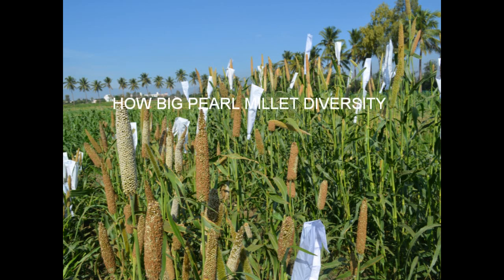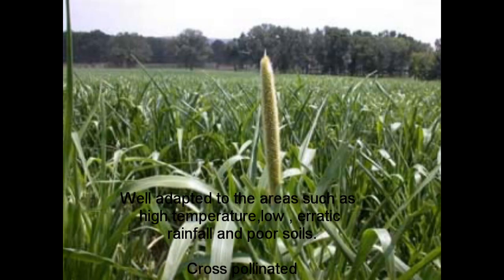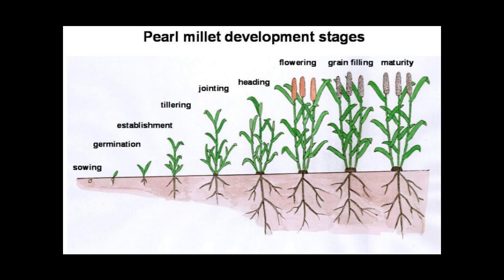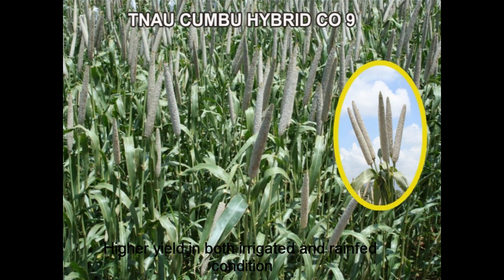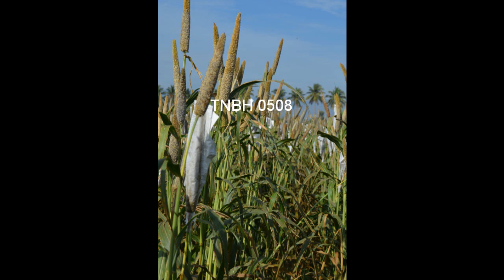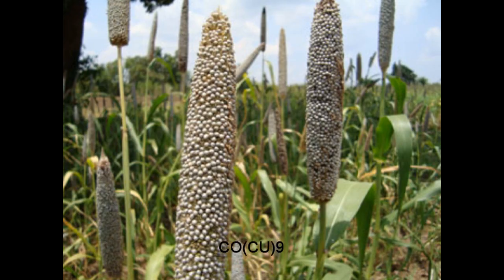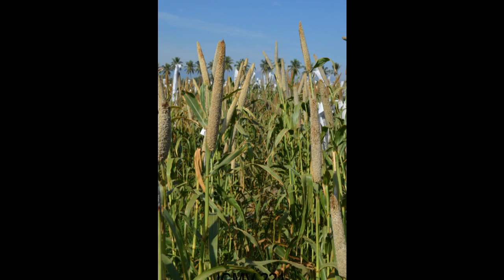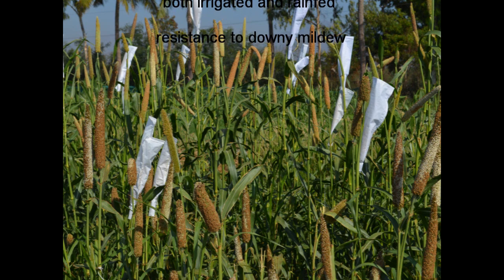Pearl Millet Diversity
Pearl millet (Pennisetum glaucum) is the most widely grown type of millet. It has been grown in Africa and the Indian subcontinent since prehistoric times. The center of diversity, and suggested area of domestication, for the crop is in the Sahel zone of West Africa. Recent archaeobotanical research has confirmed the presence of domesticated pearl millet on the Sahel zone of northern Mali between 2500 and 2000 BC.Cultivation subsequently spread and moved overseas to India.